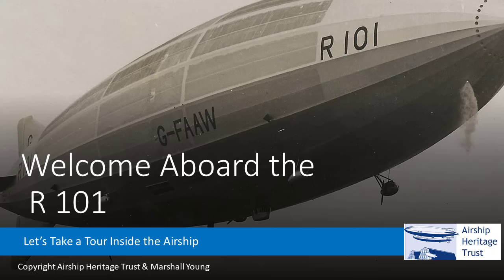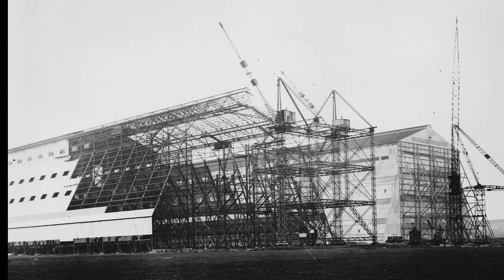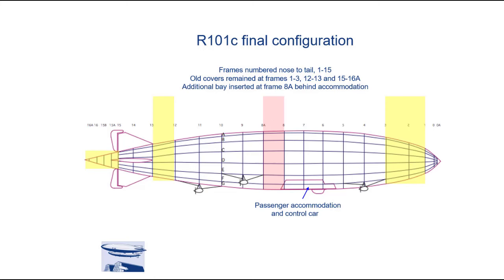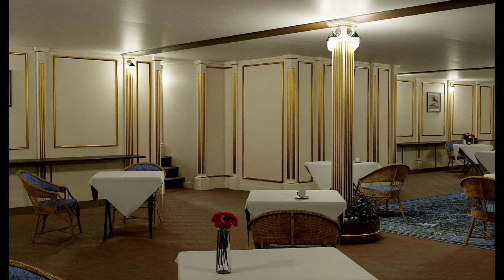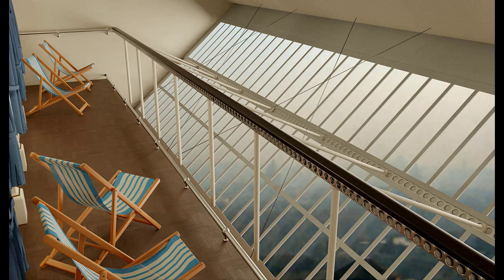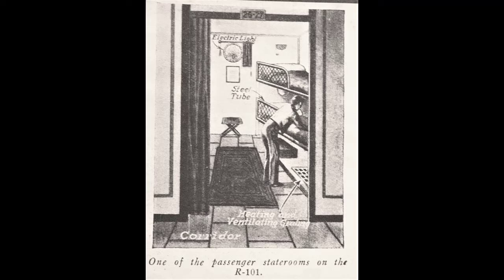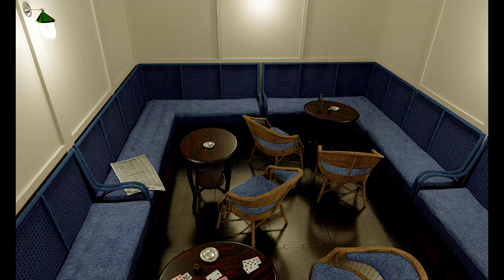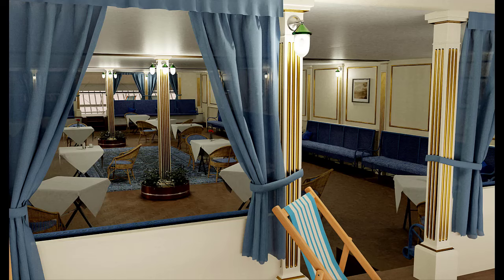Welcome Aboard the R.101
We'll take a tour of the R 101 public spaces and the amazing interiors which were unique to airships.